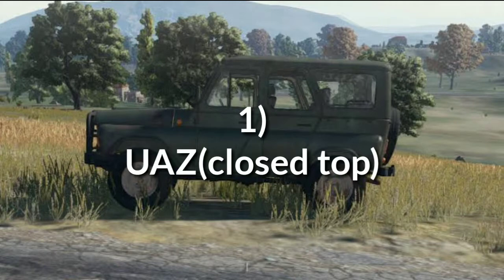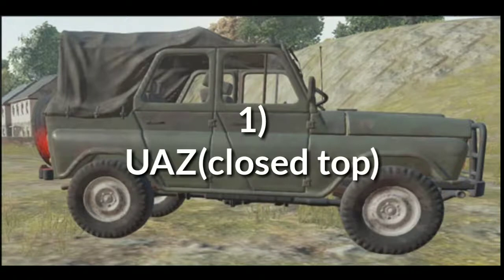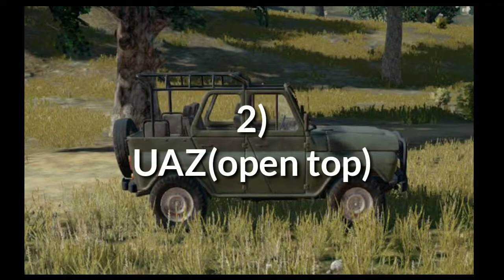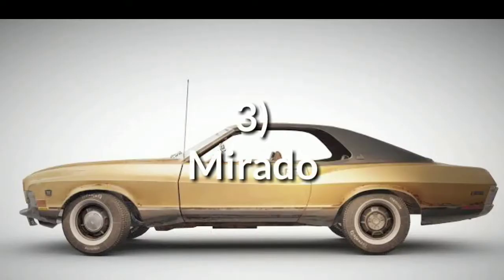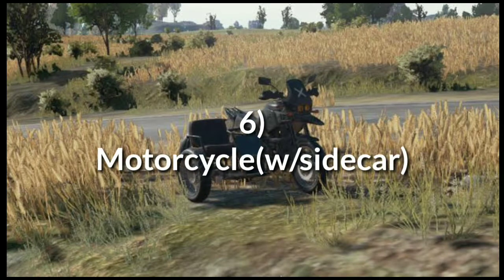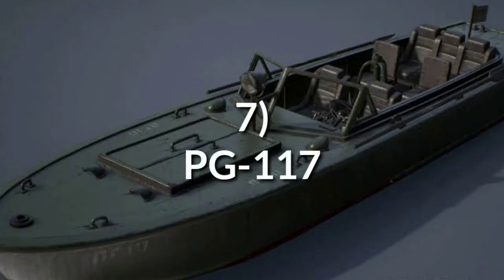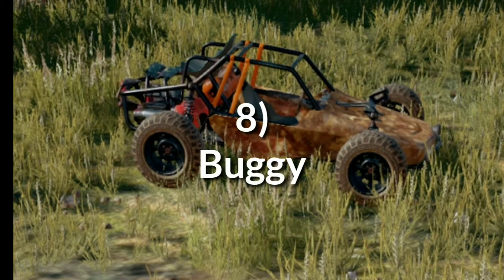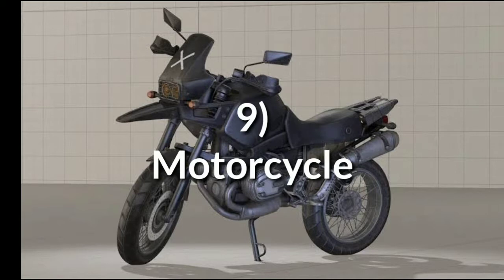Ranking the TOP-9 Best vehicles in PUBG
Ranking the best vehicles in pubg watch this video and after watching this video please follow these steps

1-LIKE
3-SHARE